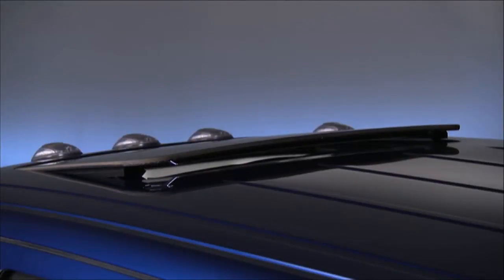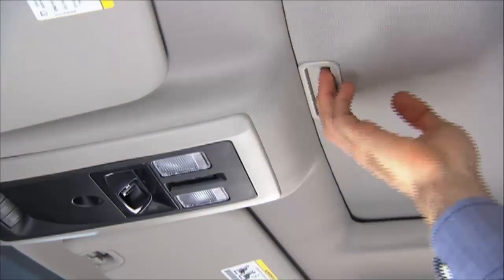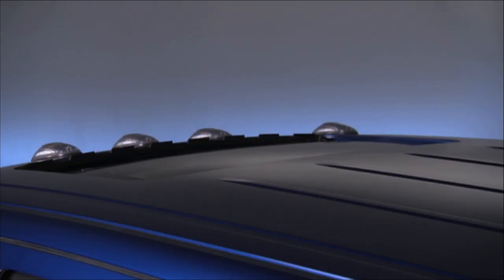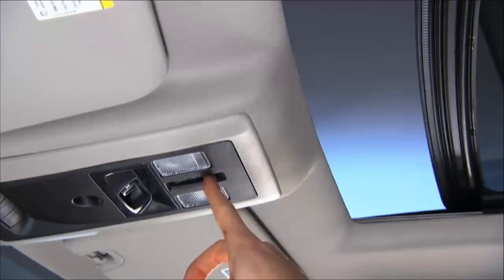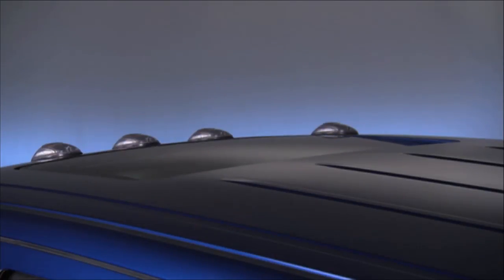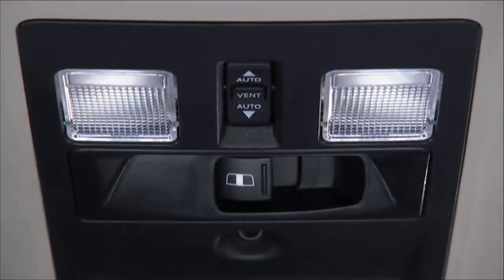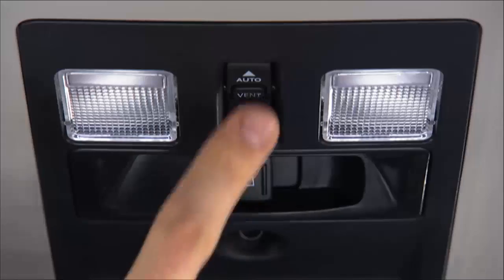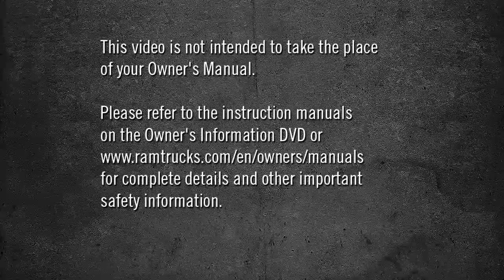2015 RAM Truck 1500/2500/3500 | Power Sunroof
This video explains the proper use and features of your sunroof.